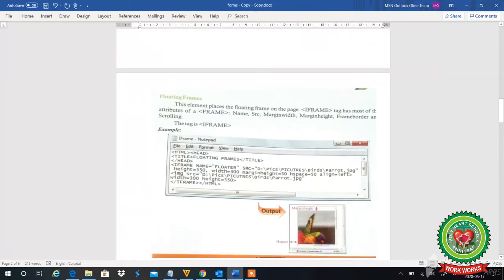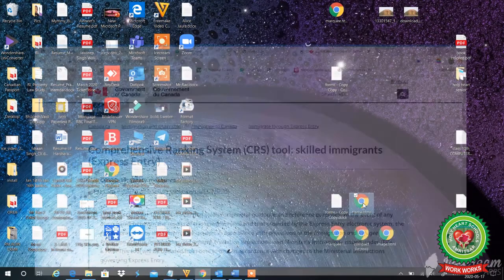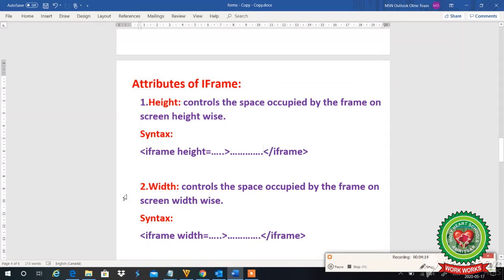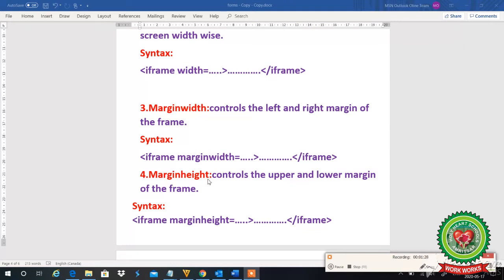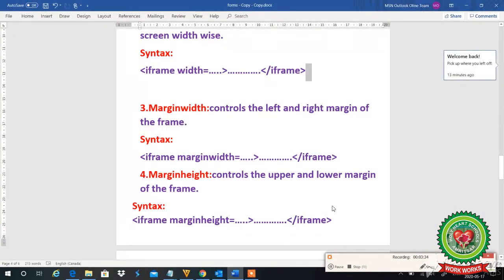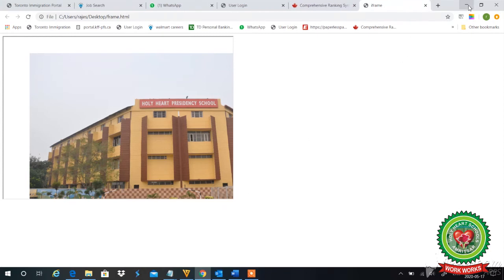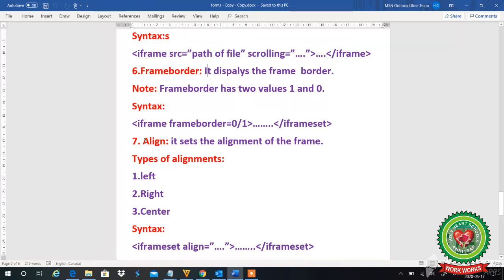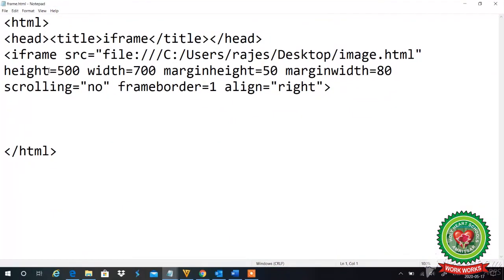HTML Day 1 | Class 10 | Computer | Holy Heart Schools | 1 June